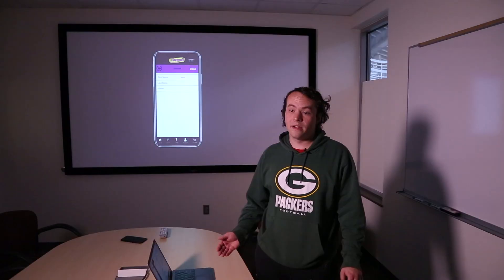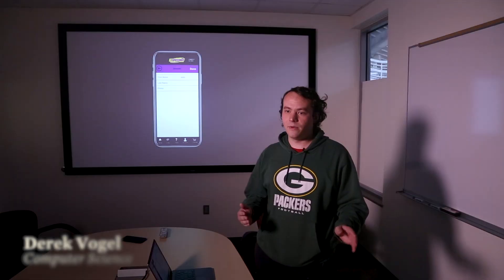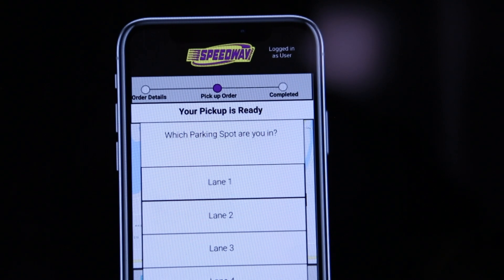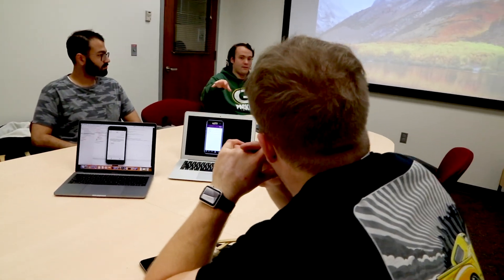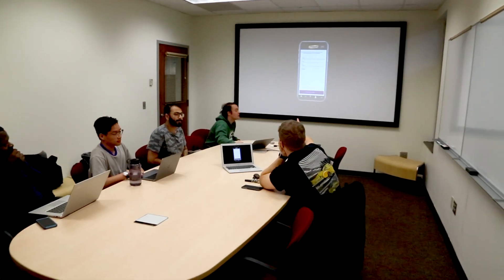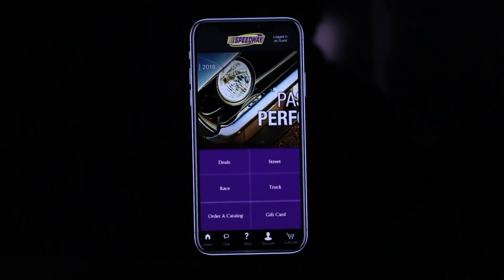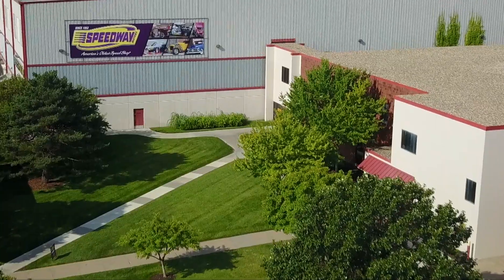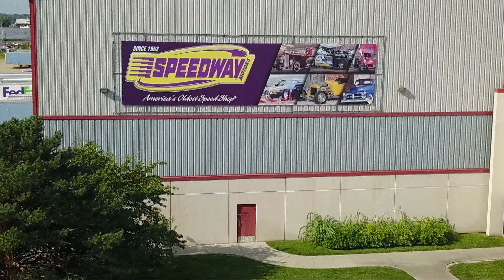Computer Science and Engineering: Senior Design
Computer Science and Engineering seniors work with a local business to develop an iPhone app.